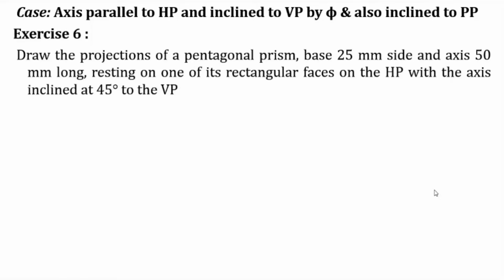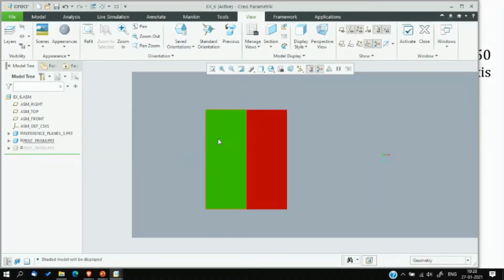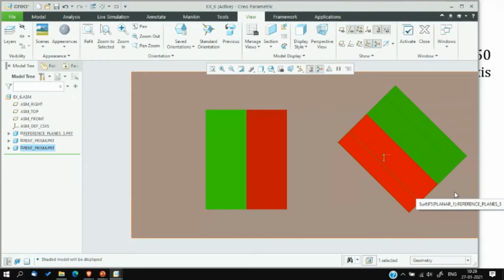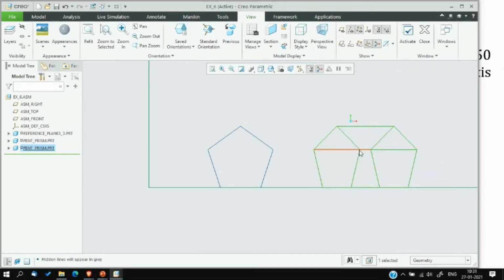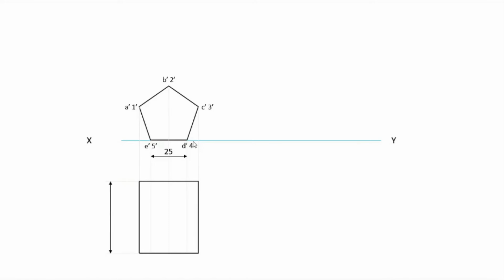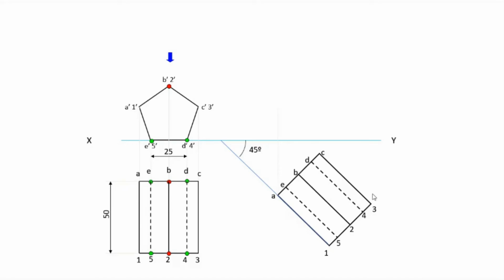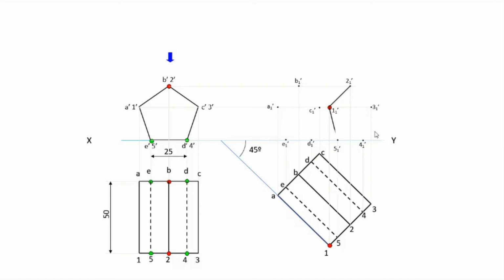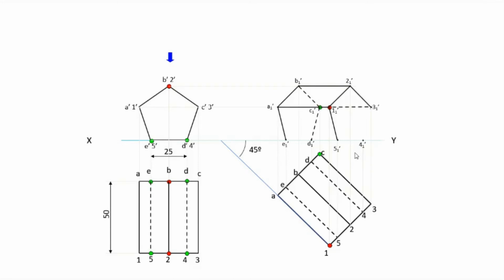Projection of Solids| SOLVED QUESTION| Engineering Graphics - Lecture 13c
Explains methods of orthographic projections of solids when it is inclined to one of the planes.